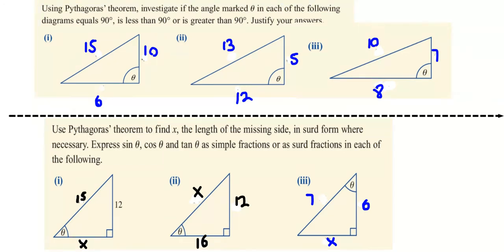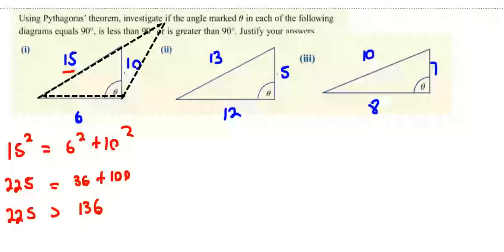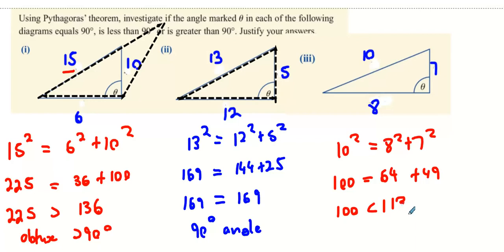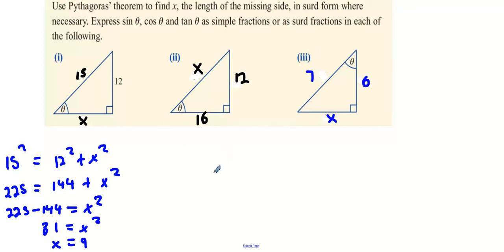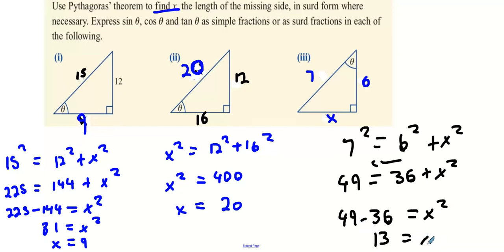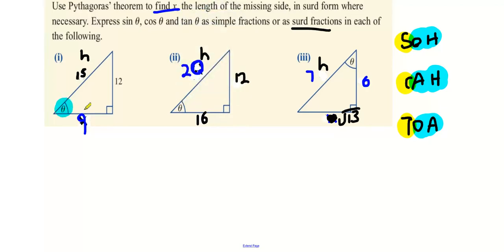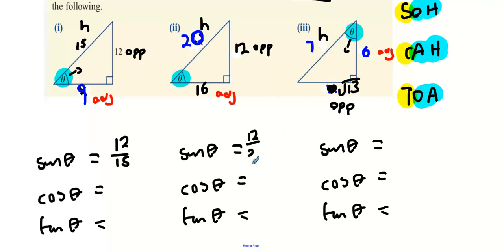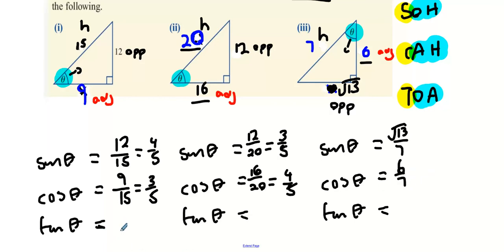2nd year 16 1 extra questions